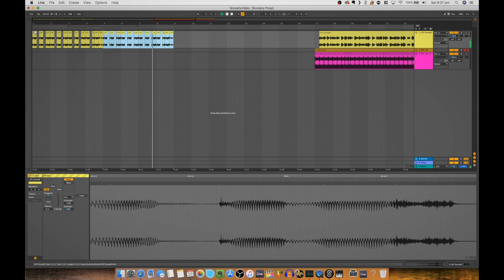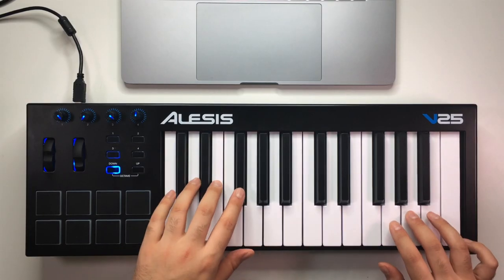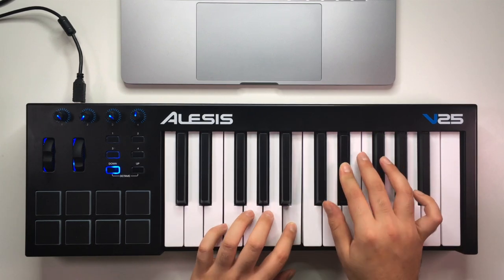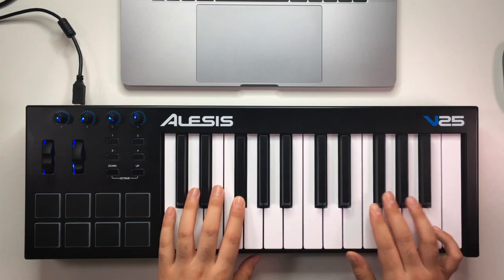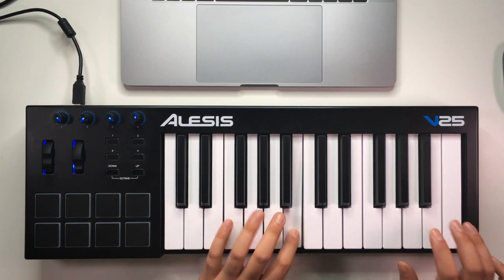Remixing Kanye West - Lift Yourself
As soon as I heard Kanye's new song Lift Yourself I knew I had to turn it into a house track.

SCOOP DIDDY WHOOP!

○ LINKS ○

○ SOCIAL MEDIA ○